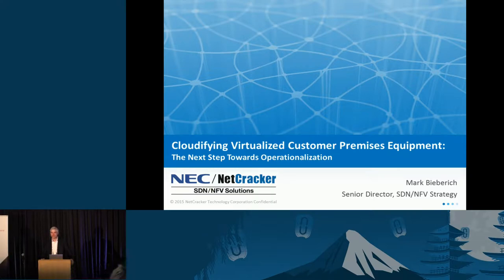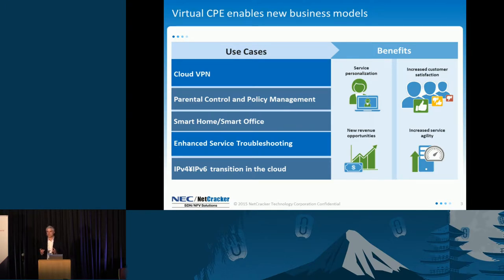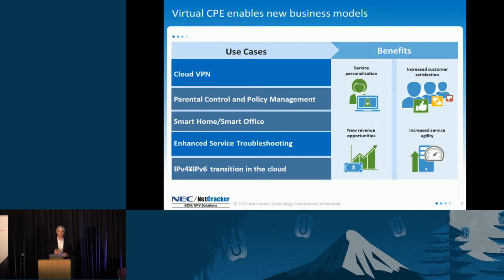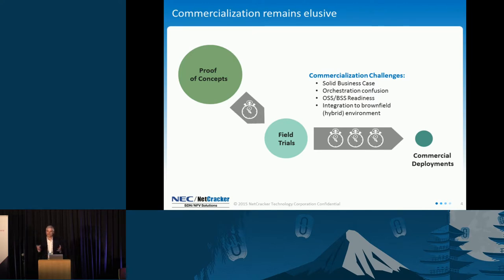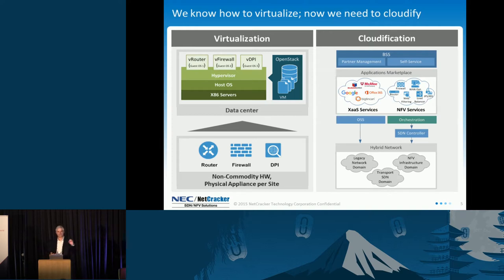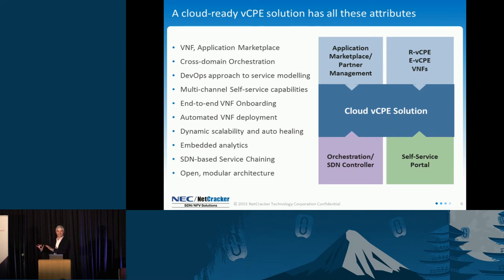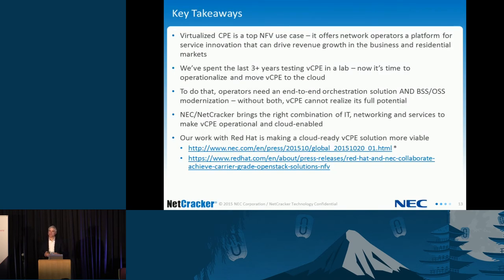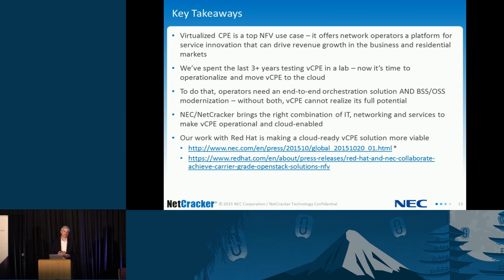NEC- Cloudifying Virtualized Customer Premises Equipment: The Next Step Towards Operationalization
In proof of concept trials, service providers and vendor partners have proven they can virtualize key vCPE network functions. However, virtualization alone is only a first step towards creating and operationalizing a true platform for revenue growth from value-added content and applications. Bringing residential and business vCPE to the cloud is the essential next step. In this presentation NEC/NetCracker will demonstrate the path from virtualization to cloudification, leveraging practical exper